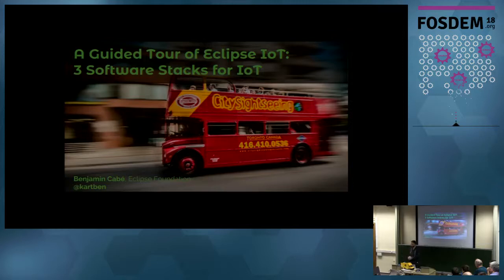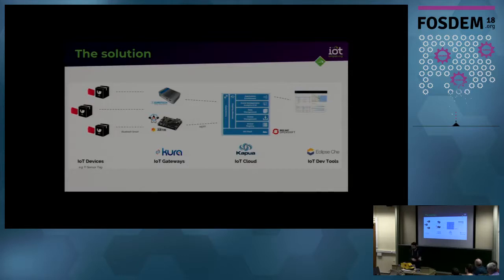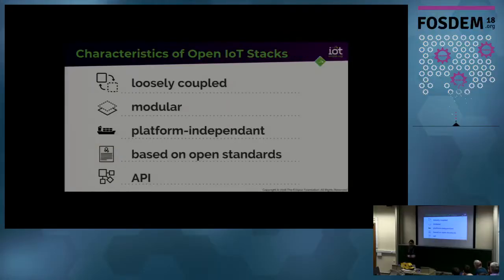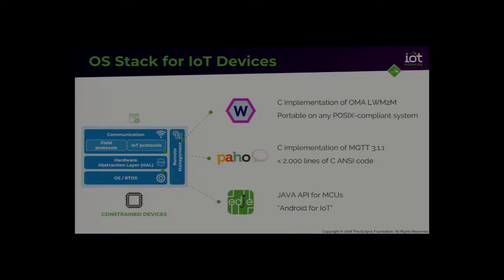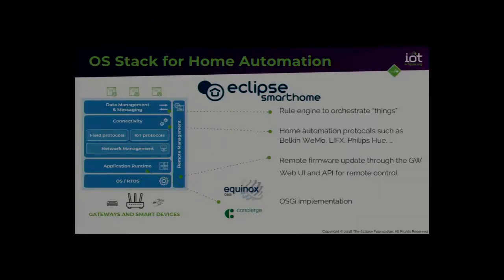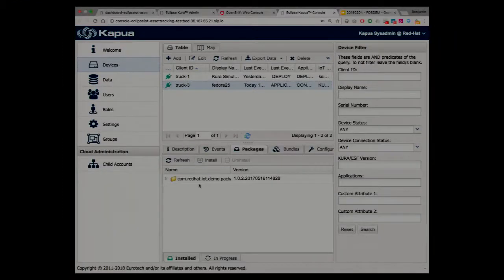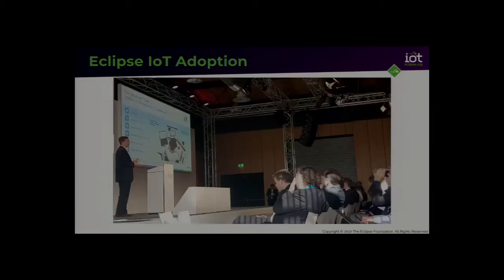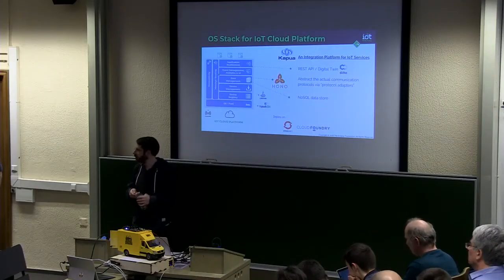A Guided Tour of Eclipse IoT: 3 Software Stacks for IoT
by Benjamin Cabé